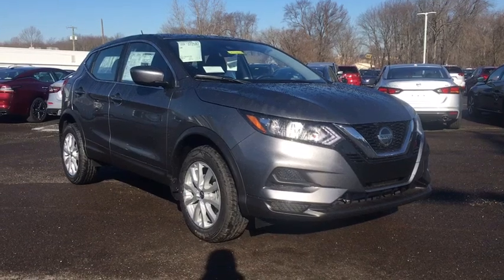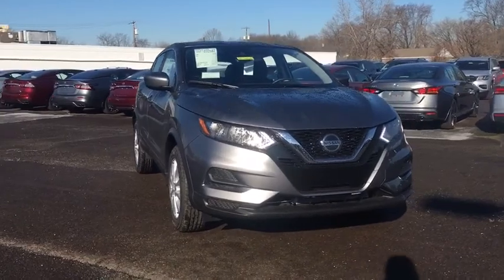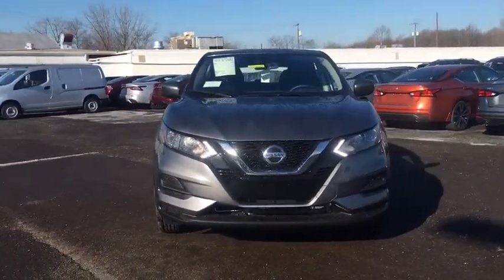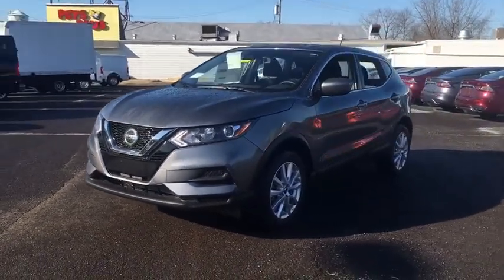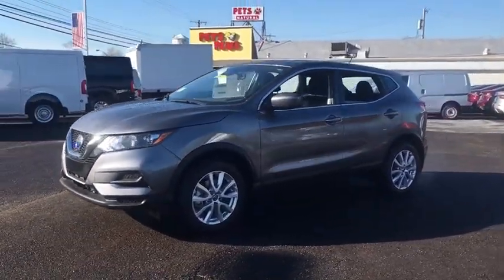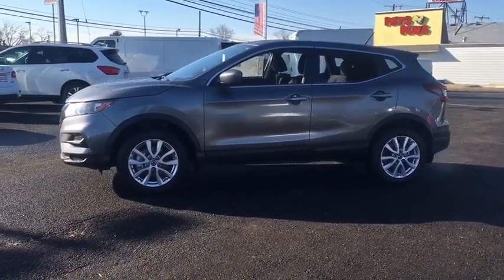2020 Nissan Rogue Sport Fairless Hills, Warminster, Trevose, Levittown, Southampton, PA 203269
2020 Nissan Rogue Sport available in Fairless Hills, Pennsylvania at Peruzzi Nissan. Servicing the Warminster, Trevose-Feasterville, Levittown, Southampton, PA area.
Peruzzi Nissan: Our business is YOU!